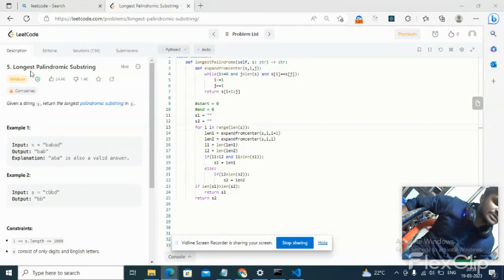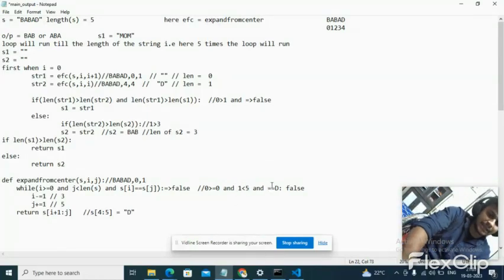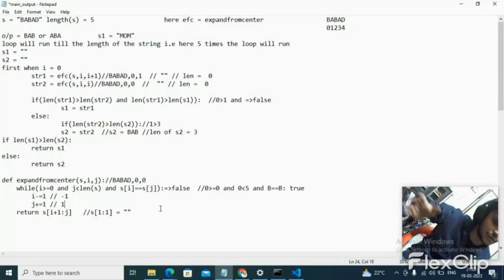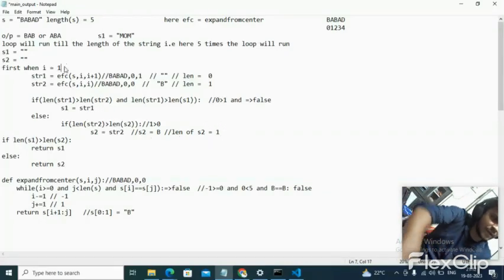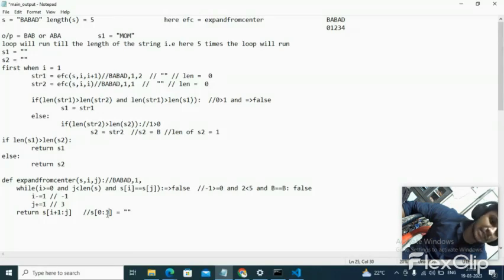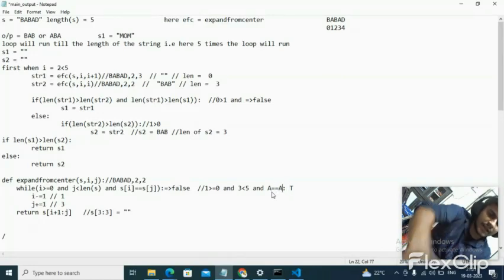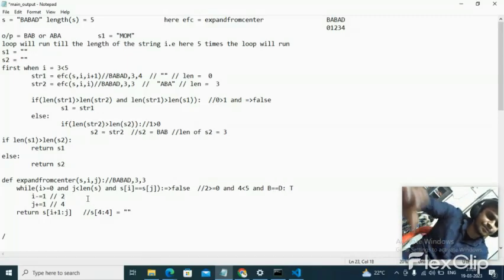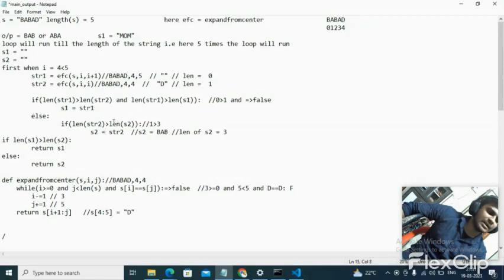Longest Palindromic Substring Leetcode - 5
Solving a leetcode problem by using Python.